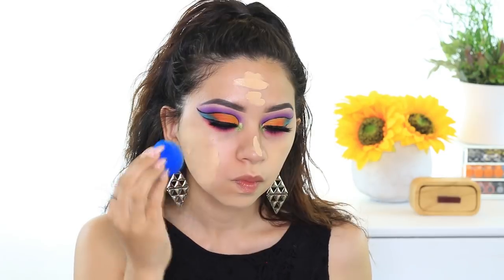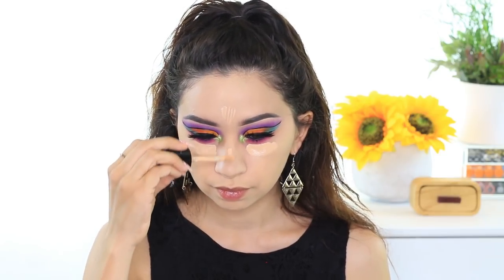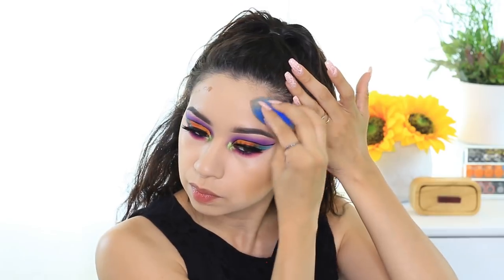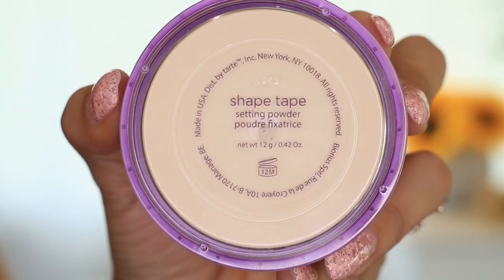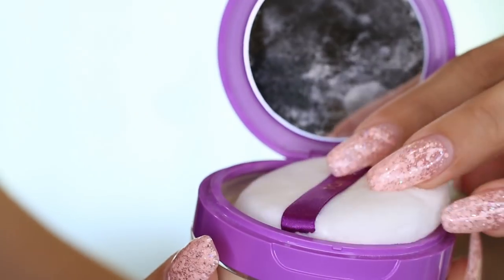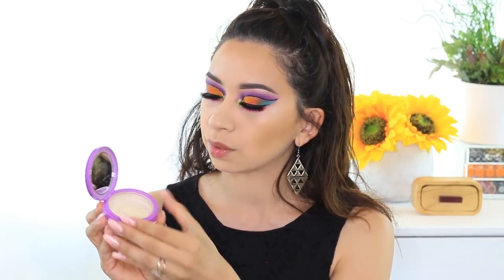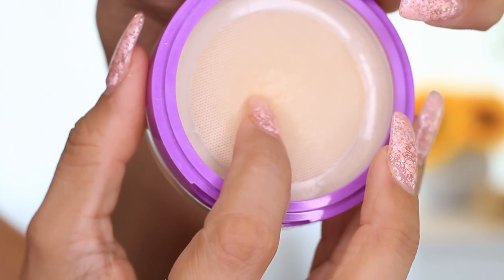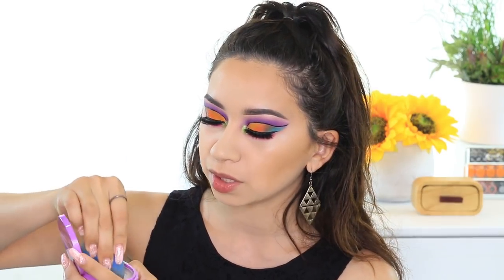NEW TARTE SHAPE TAPE DOUBLE DUTY SETTING POWDER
This is the new Tarte Shape Tape Double Duty Setting Powder! Are you surprised?! I know I was when I saw it on Ulta and tarte had never mentioned it before. at least not that I had noticed! What do you think from what you saw? I just don't feel it works with dry skin... are you going to try it out?

Tarte Shape Tape Double Duty Setting Powder:
(Comes in two shades) $34